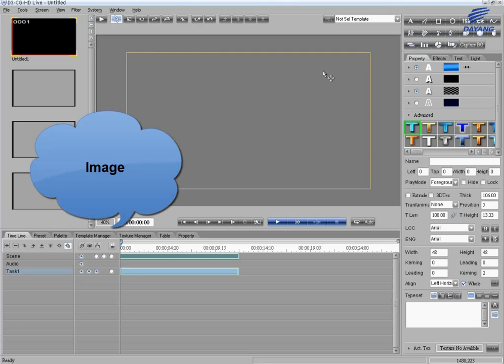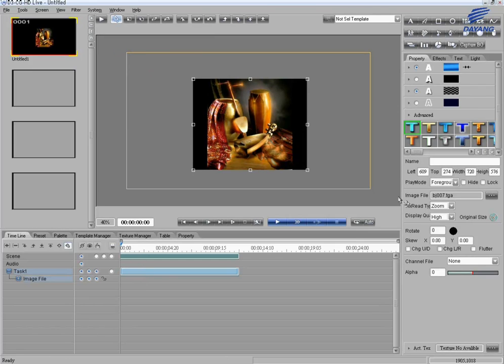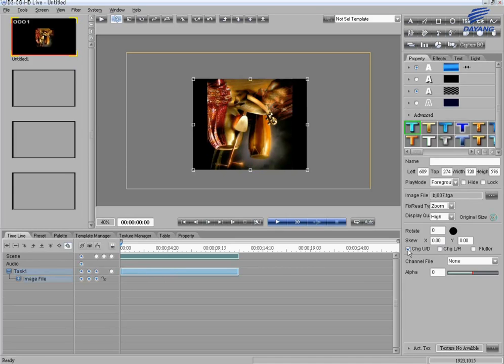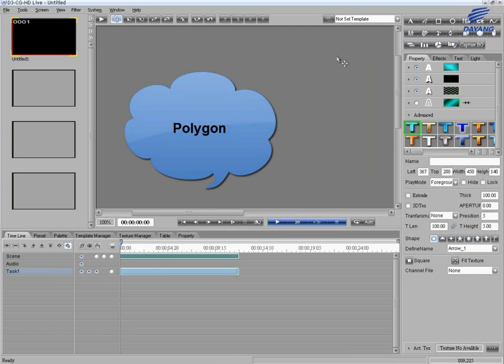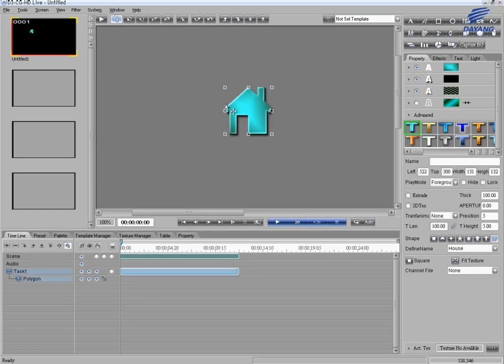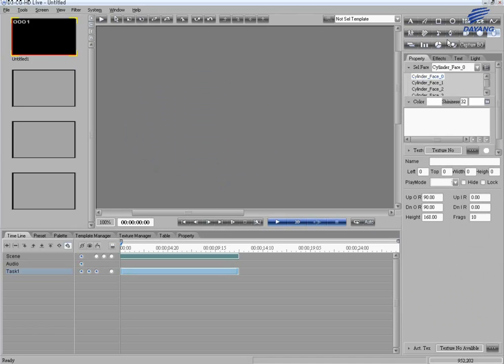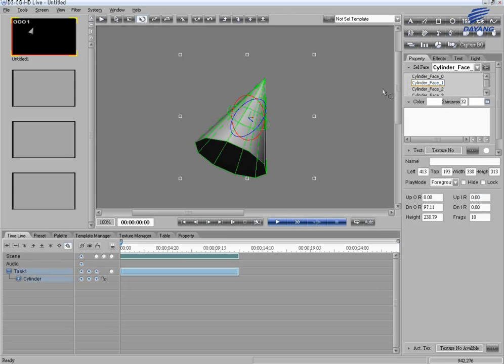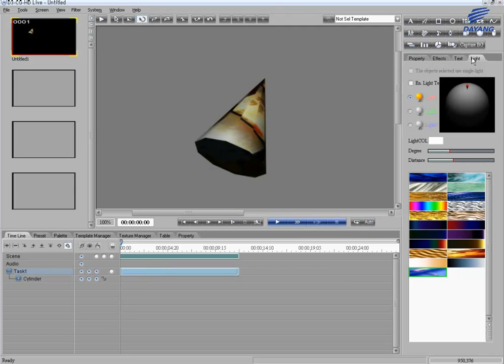5 2 Logo